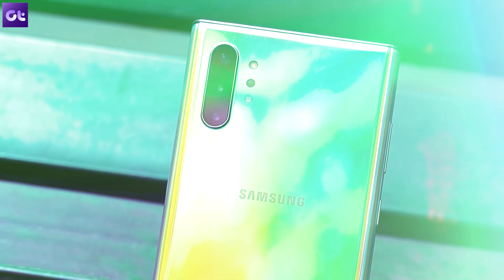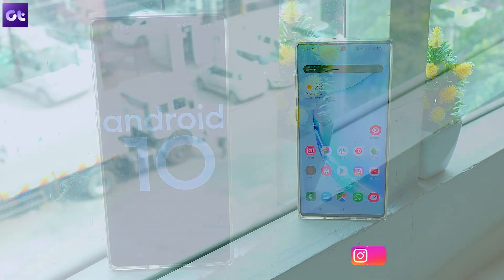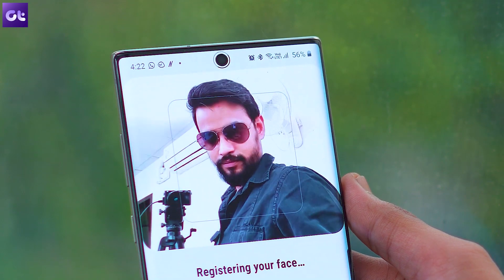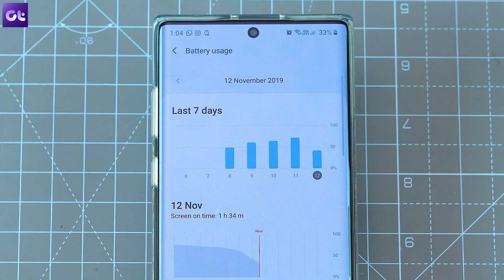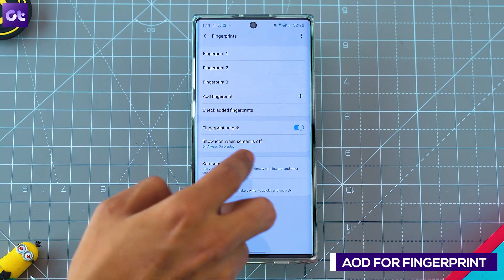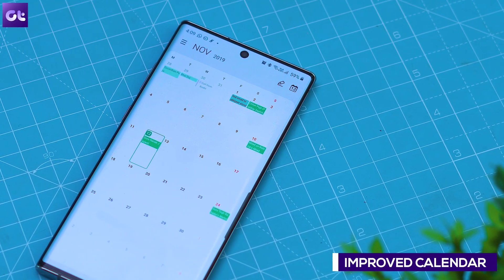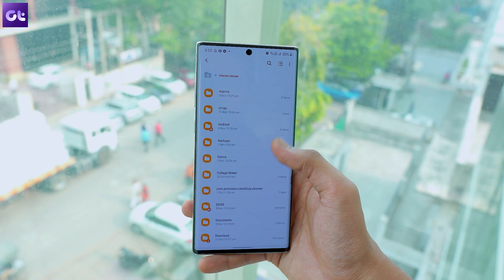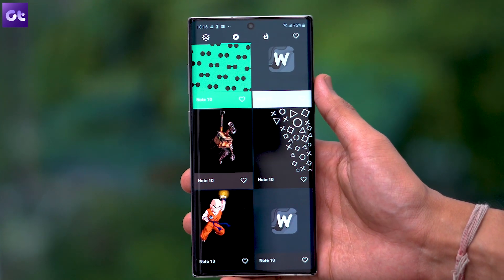TOP 10 Cool New Samsung One UI 2 Features | LATEST UPDATE! | Guiding Tech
Here are the top new features of Samsung's One UI 2. We have talked about the best tips and tricks of ONE UI from Samsung, explored all the settings to give you an overview of what you can expect from the phone.
So watch the video and have a look at the new features like dual face unlock, navigation gesture from the house of Samsung.